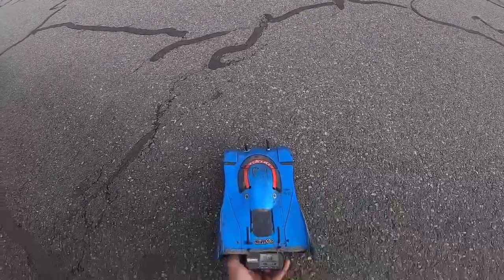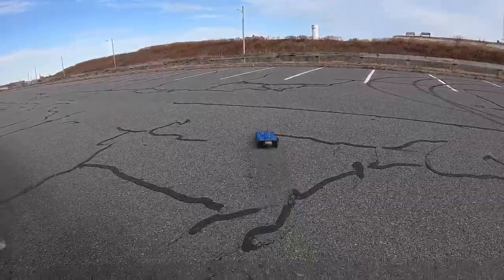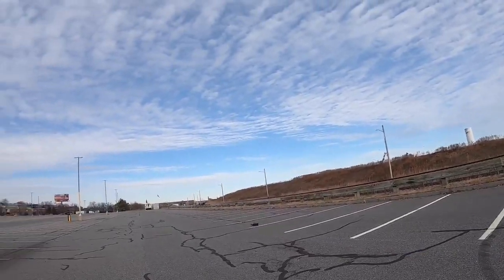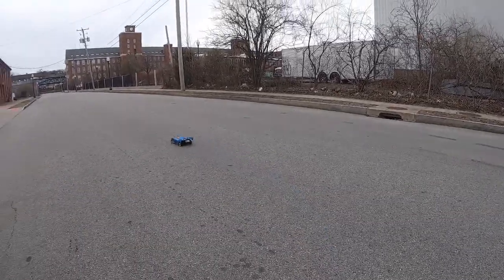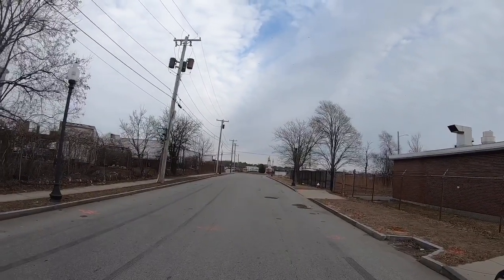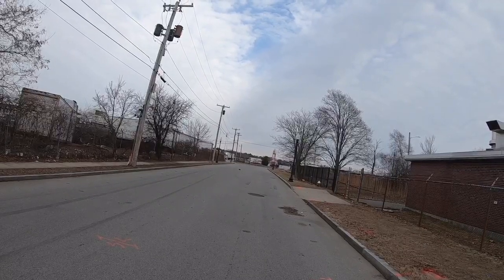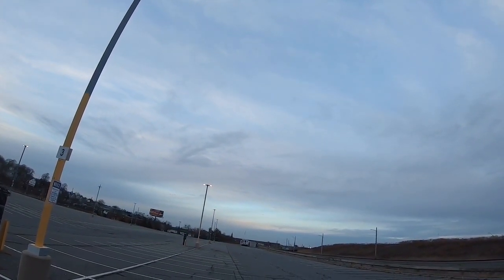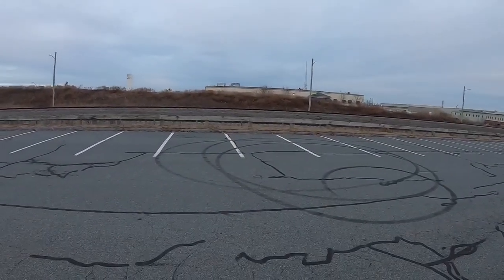Hpi Rs4 Speed Runs And Test Hits Smoked A Motor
Putting in foot work trying to get this Rs4 right not happy yet but more to come enjoy